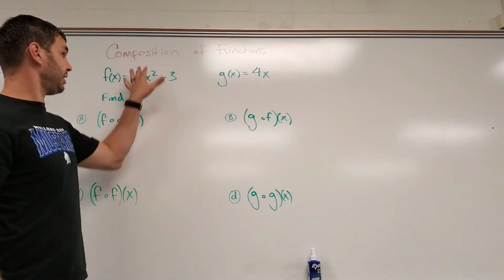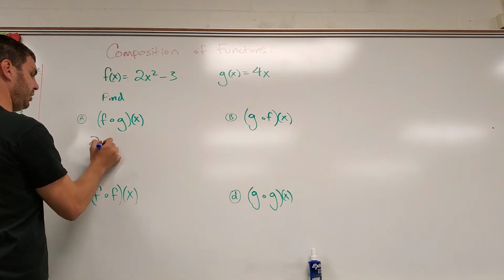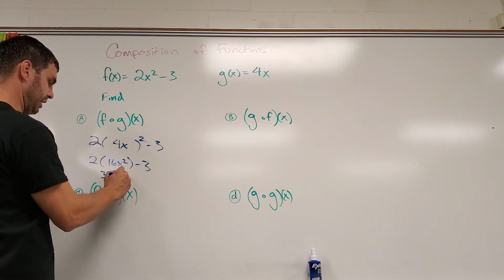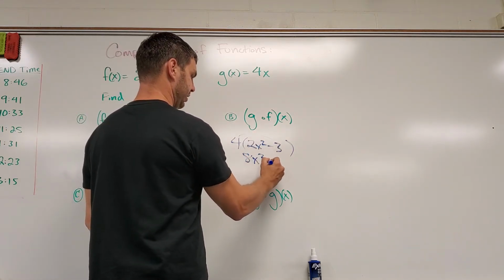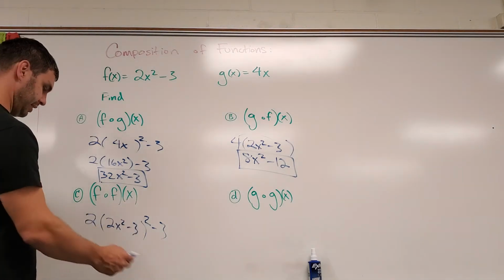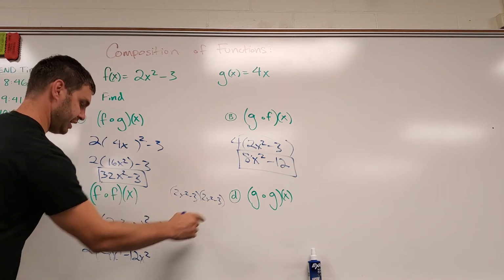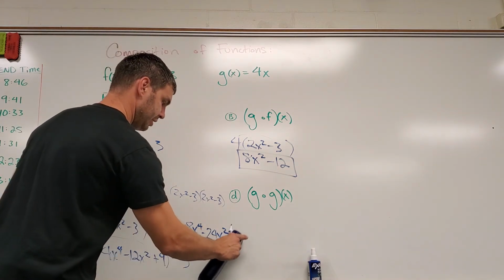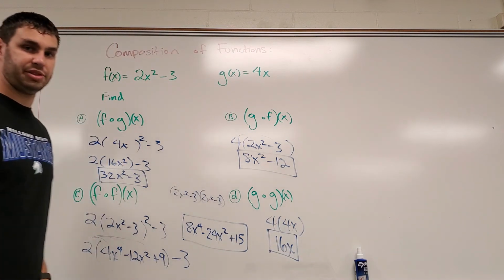Composition of Functions